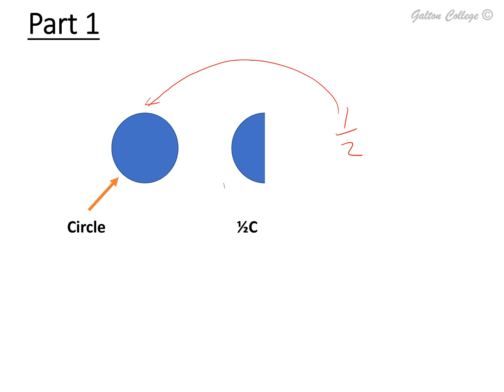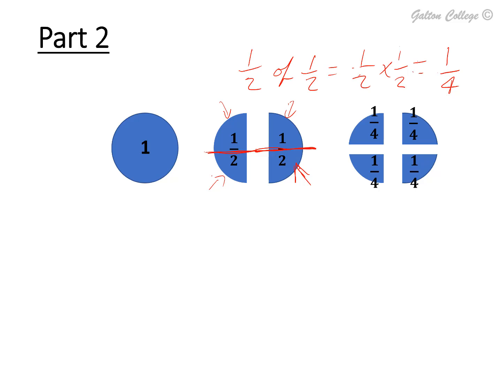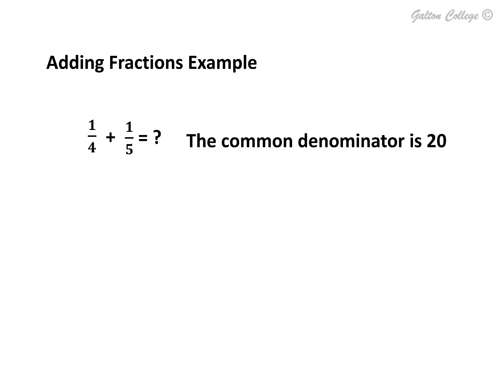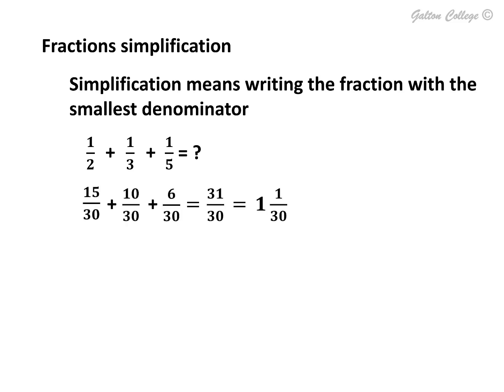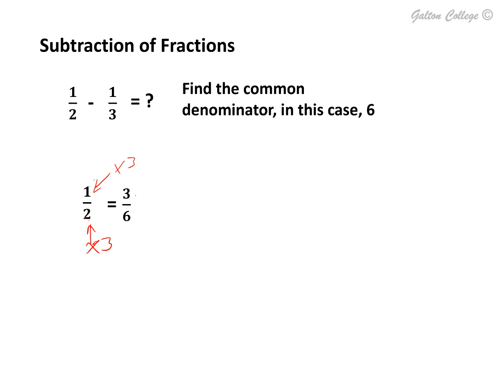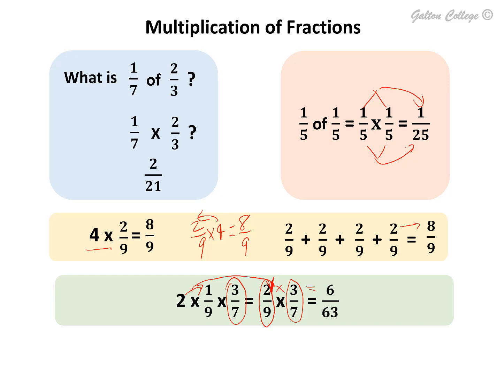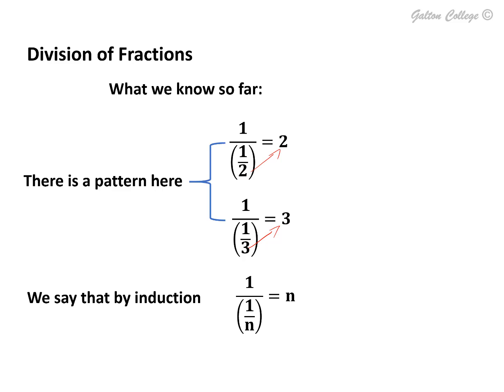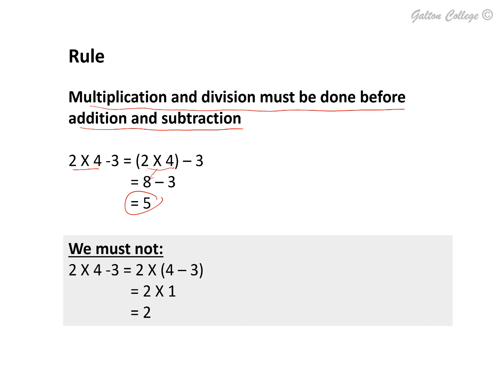Fractions 1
This video may be viewed as a refresher class for those of you who have forgotten or perhaps or never happy with fractions. The video attempts to make fractions as easy as possible it is important that everyone who was aspire to managerial level in business be fluent with fractions and percentages.
The video is one of a series on introductory quantitative methods, and it is recommended that you view the video to make sure that you are secure in your knowledge of this subject.